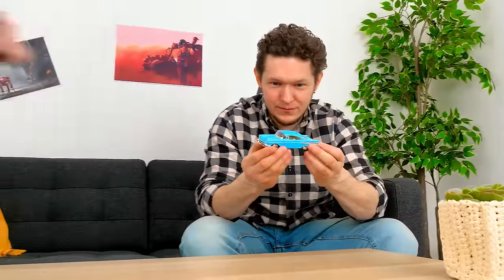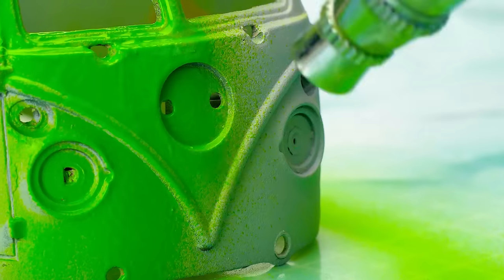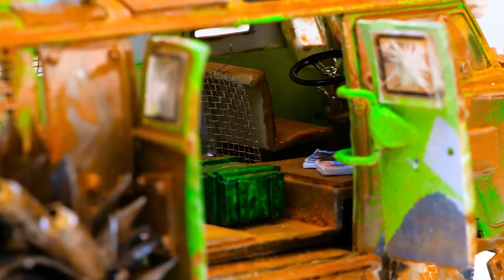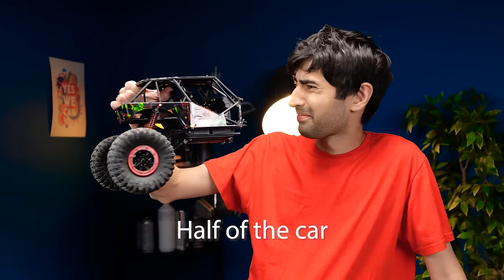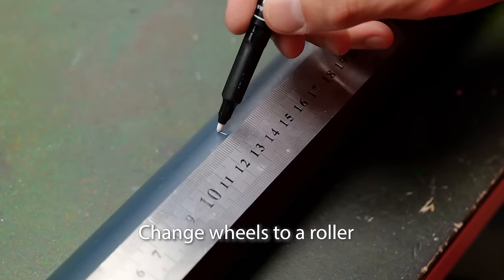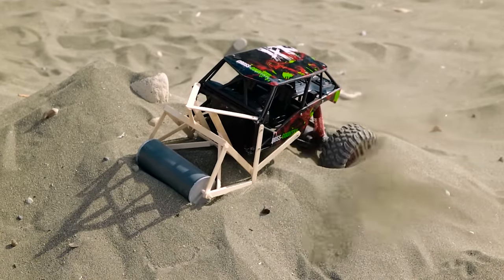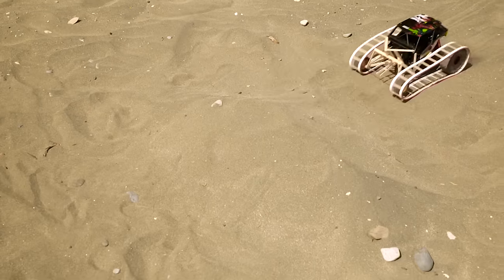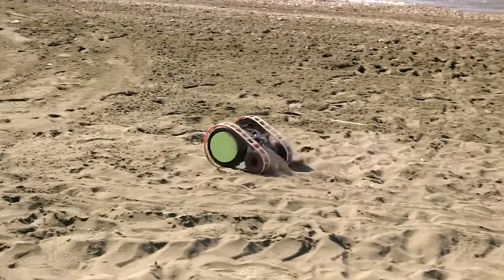28 In 1! The Best Car Transformations and Awesome Races, That We Made! 🚗🏁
Hello, Friends! 🚗🌟 Get ready to be blown away by our most ambitious and electrifying cars ideas! We've combined our love for fast cars, creative challenges, and stunning transformations to bring you a a lot of fun that’s all about cars! 🎨🏁 From the high-octane thrills of sport cars to the really huge and breakthrough vehicle, we’ve covered it all! 🏎️🔥 So, are you ready to take the plunge into this madness? Buckle up, we're gonna get started! 🕒🚘

 🚗💥 We start with the high-speed $1 Million Digital Circus Race, and a custom-built Sweet Tooth Ice Cream Truck from Twisted Metal. Witness a car turn into a Ninja Turtle Van, the creation of Chainsaw Man's and Spider-Man's sports cars, and a professional race car for the $1 Million Racetrack Challenge.

 🎭🛠️ The fun doesn't stop there: we're crafting a car from a Barbie movie, transforming an old Mercedes into Chainsaw Man's ride, and making a Rainbow Friends Candy Car. Dive into the comic world with the Batman Who Laughs' car, take on the Mad Max Barbie Car Challenge, and create a rap icon’s custom car.

 🤖🚙 Miniature magic comes alive with Optimus Prime from Transformers, and the excitement continues with 4 DIY Pokémon Cars racing. We also transform a Mystery Machine into a post-apocalyptic vehicle, customize a Volkswagen, and even build a homemade Batmobile from soda cans.

 🎅🏼🚚 The grand finale? A Mad Max-inspired vehicle for Santa! It's a rollercoaster ride of creativity and automotive artistry. 🌟🛠️

Loved these wild car transformations? Show your support with a like!